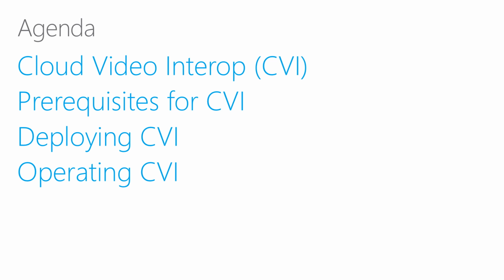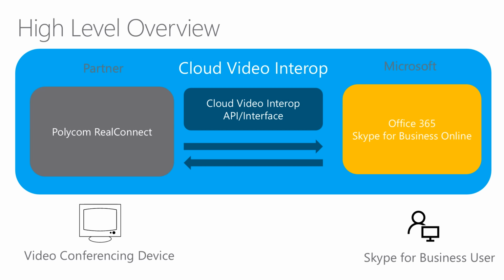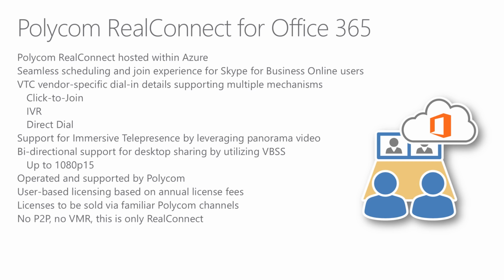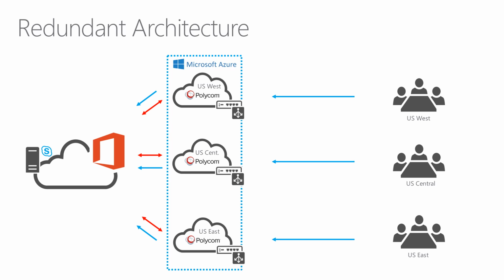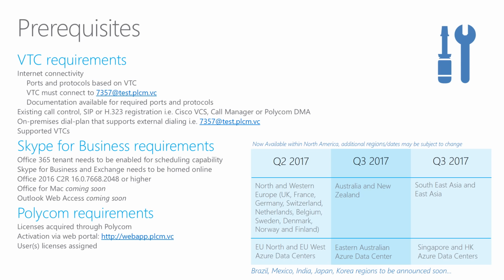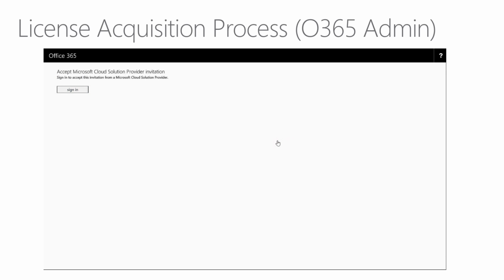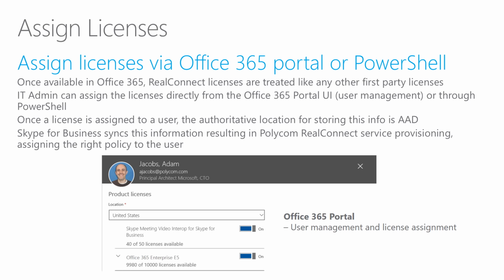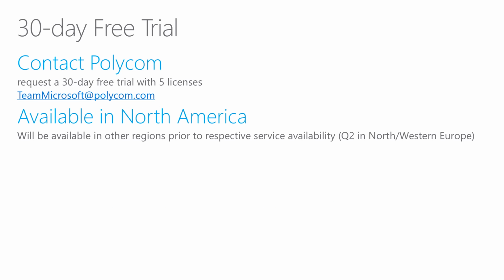Skype Academy: Polycom RealConnect Service for Office 365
This session will walk you through the Polycom RealConnect Service for Office 365 which is currently in preview.